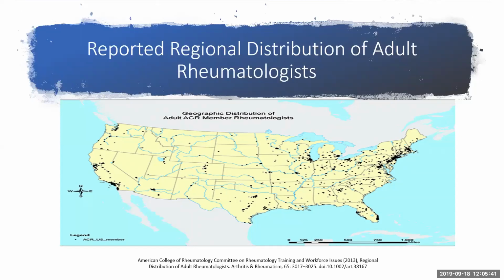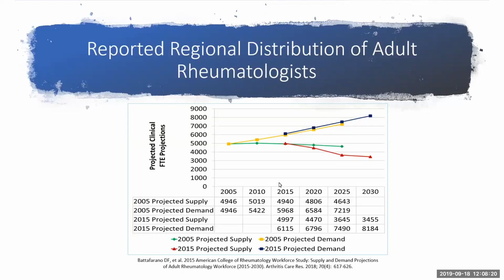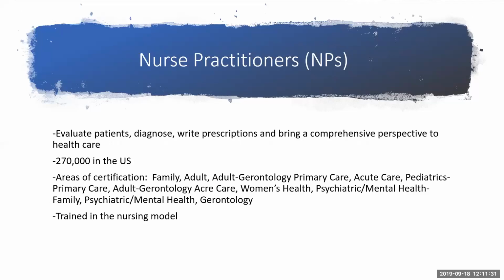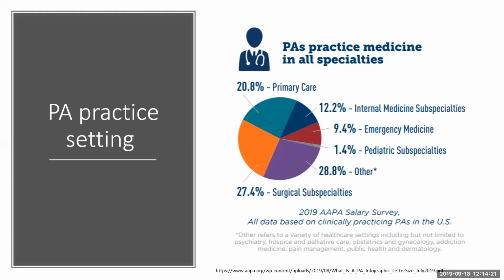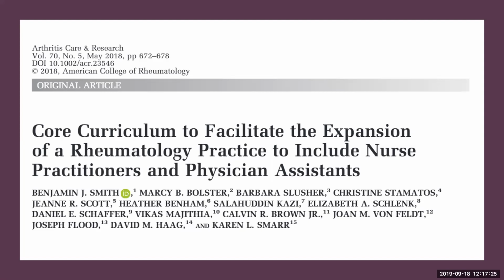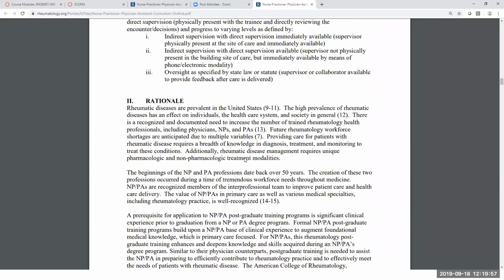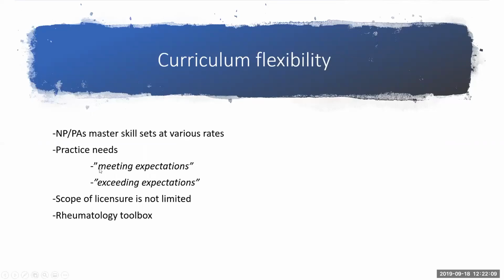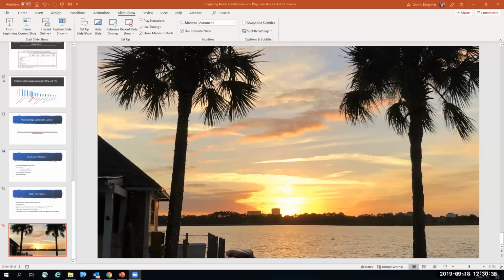Preparing Nurse Practitioners and Physician Assistants to Enhance the Arthritis Workforce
Osteoarthritis Action Alliance (OAAA) Lunch & Learn webinar series:  Speaking with Director of Didactic Education School of Physician Assistant Practice, Benjamin J. Smith, PMAS, PA-C, DFAAPA about Preparing Nurse Practitioners and Physician Assistants to Enhance the Arthritis Workforce.